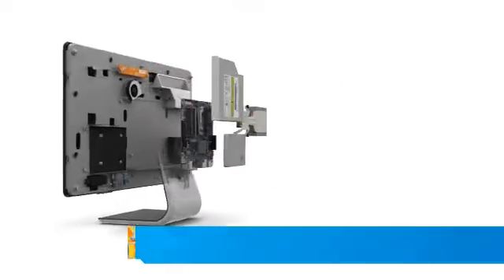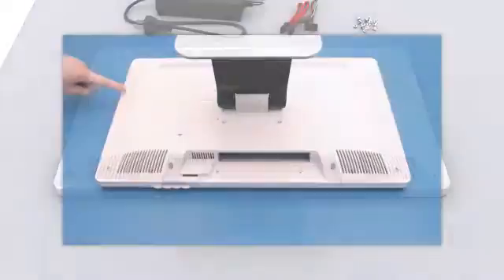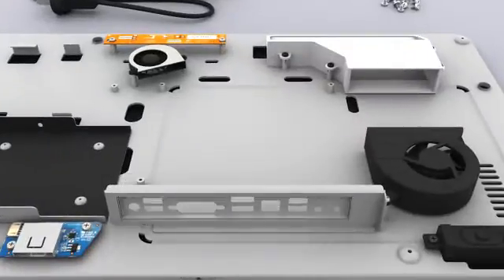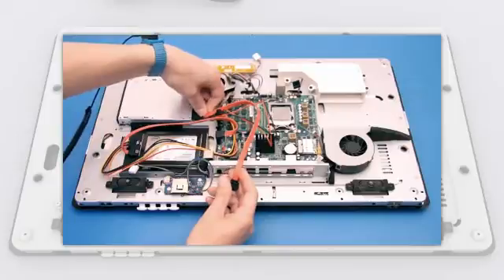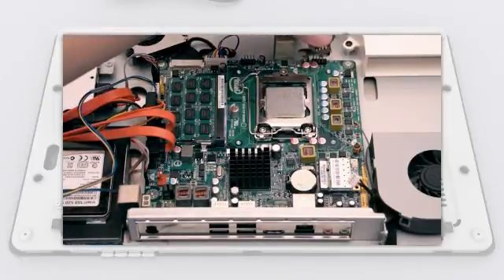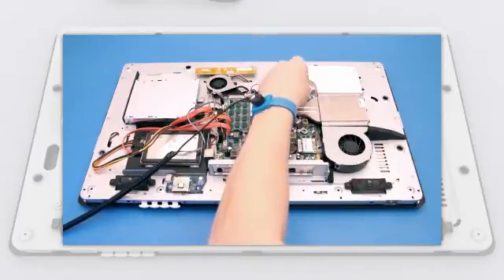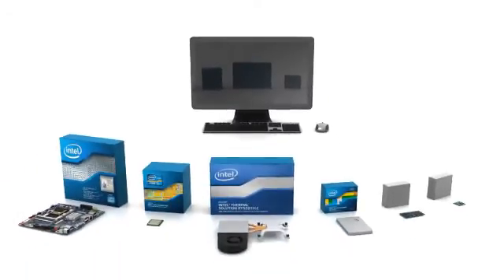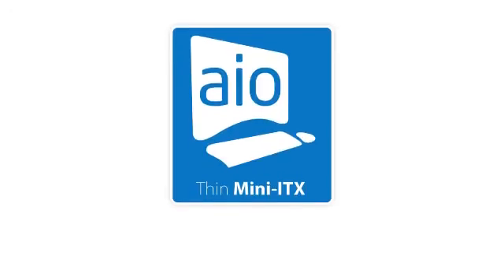Wibtek A23 All-In-One PC Installation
Model Name, A23-TH61S Touch